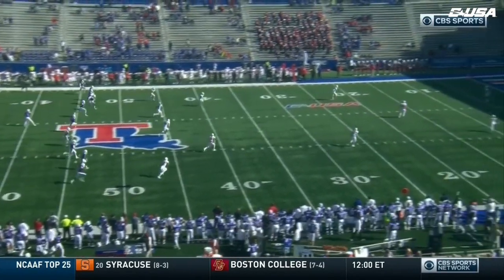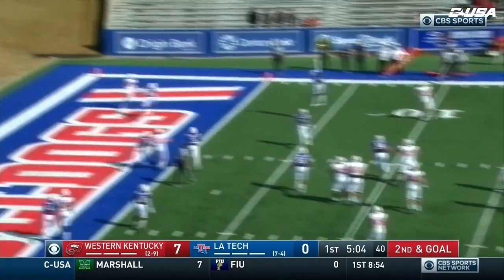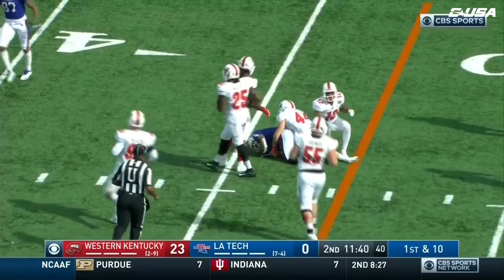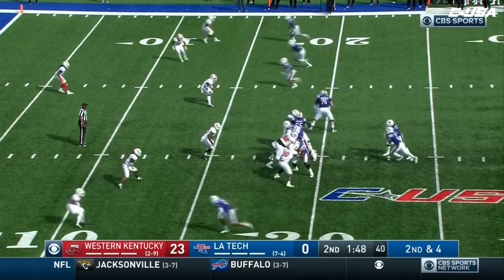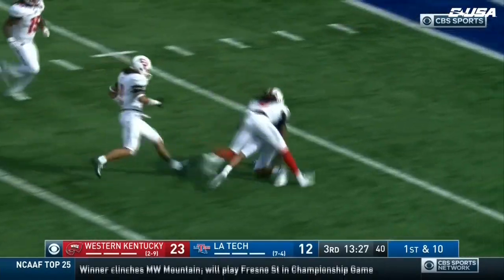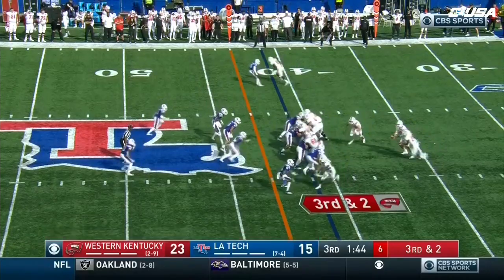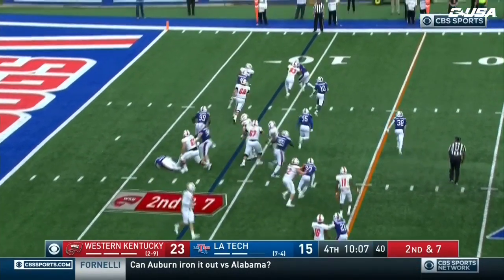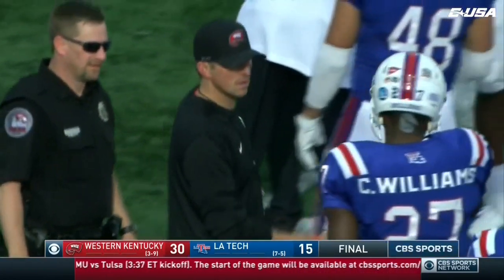Highlights: WKU at Louisiana Tech, Week 13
Watch the Condensed Game from Western Kentucky Hilltoppers vs. Louisiana Tech Bulldogs, 11/24/2018